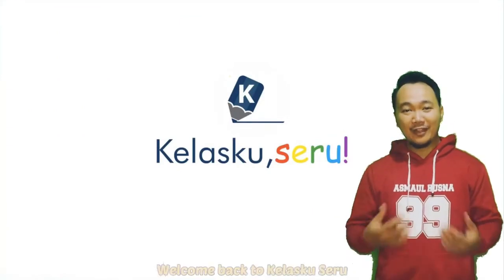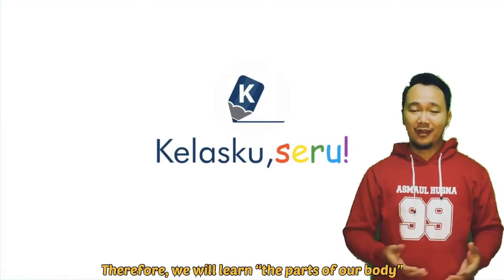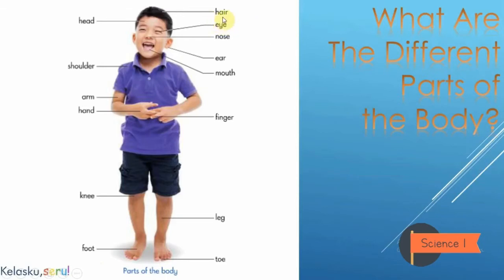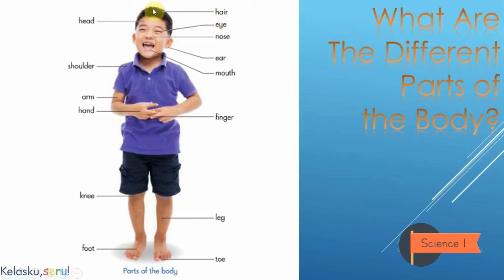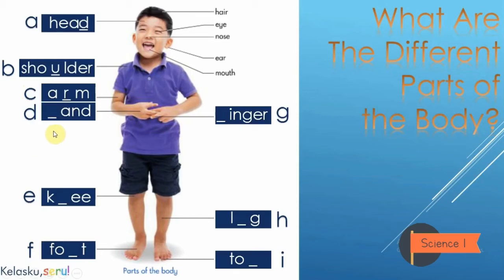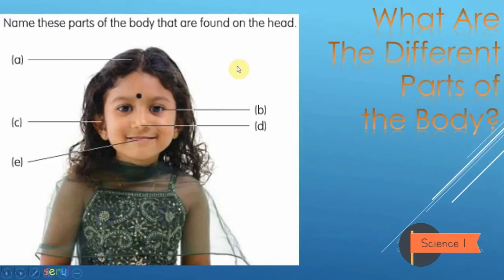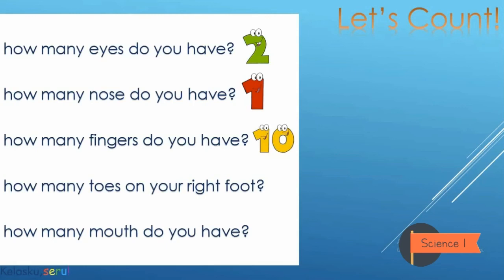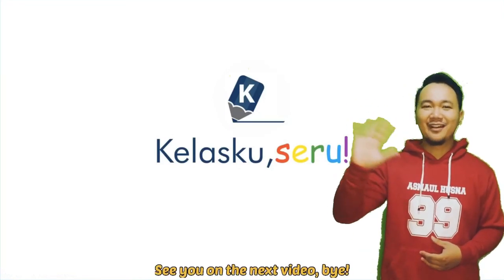videopembelajaran Parts of the Body - Science Primary 1 Marshall Cavendish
Well Hello Pupils! This is scienceclass

Parts of videopembelajaran
00:00 - INTRO
00:10 - Opening
00:35 - Head, Shoulders, Kness, and Toes Song
02:00 - Interlude
02:21 - The Lesson
14:19 - Closing

Only on kelaskuseru